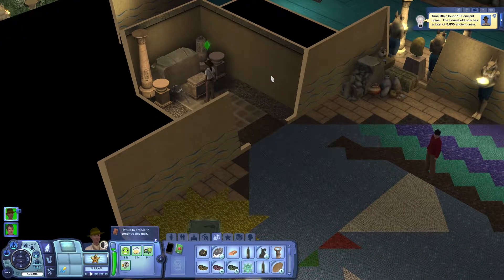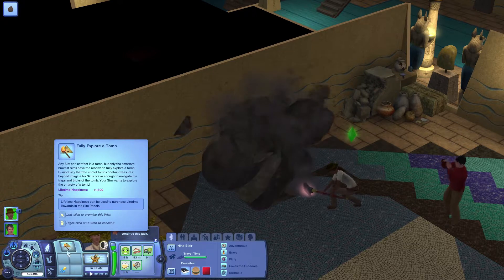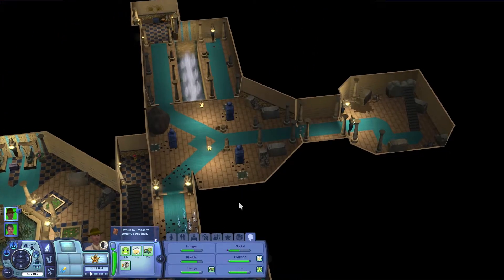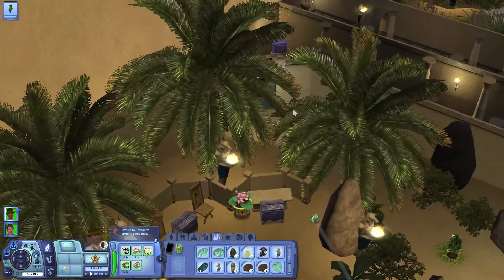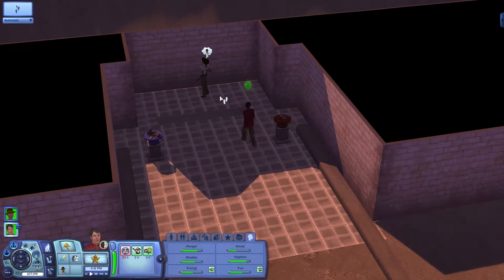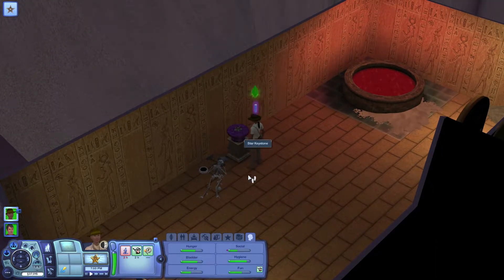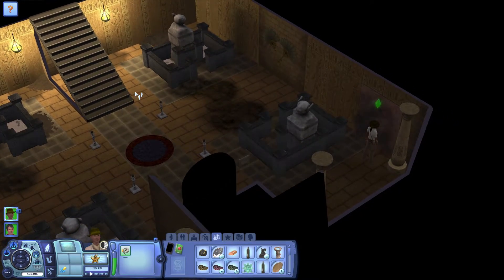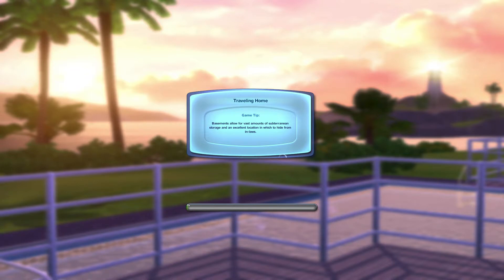ABU SIMBEL | The Sims 3 | World Adventures - Part 63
Hello everyone! Brittney here.  I’m back with the The Sims 3 World Adventures - Part 63!

In this part, the camera is being weird, I'm feeling stumped, and Nina kicks a flamingo.

The recent news of The Sims 4 Jungle Adventure launching has inspired me to bust out this game.  This was the very first expansion to TS3 and (in my opinion) was one of the best ones.

I can't wait to find treasure and steer clear of the fire, the poison, and of course... the mummies.